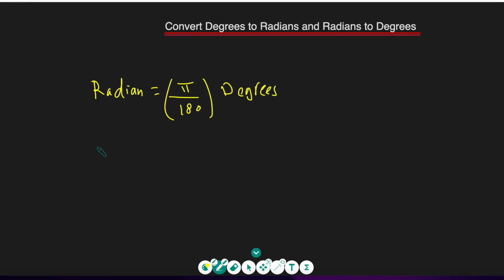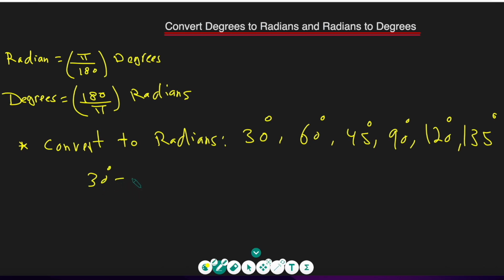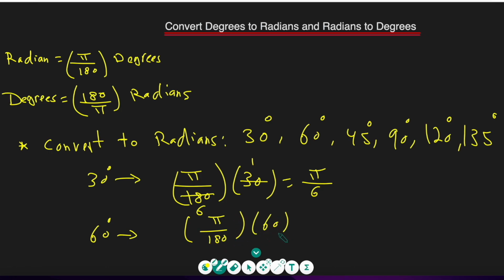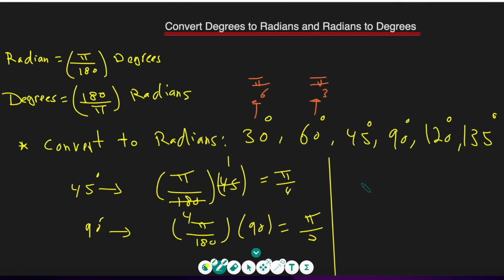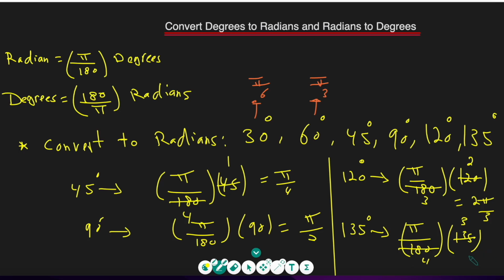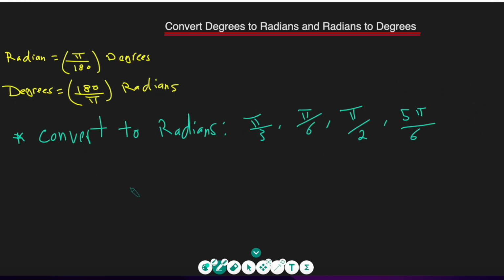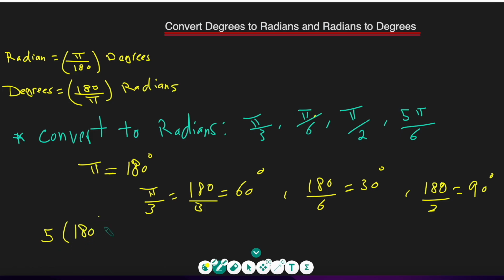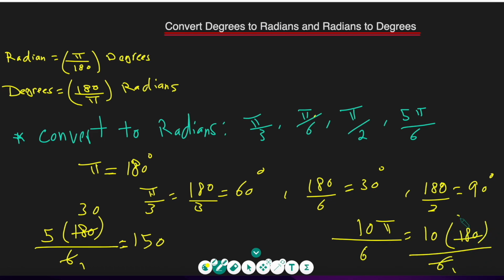Easily convert between Radians and Degrees and vice versa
This video shows an easy method to convert between radians and degrees and also degrees to radians easily without having to use a formula.  We go over specific examples to make sure you understand and master the method. Your ability to understand both degrees and radian measure angles is very important and fundamental for trigonometry and a must learn concept.